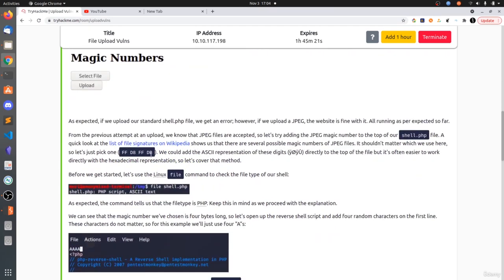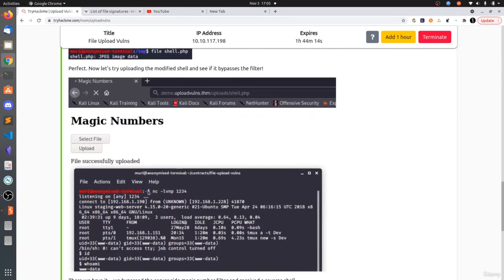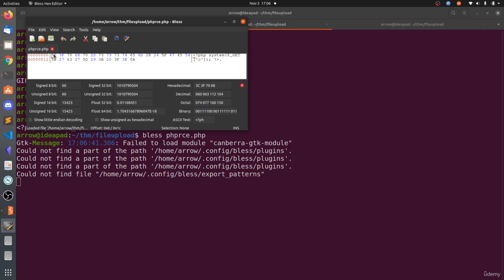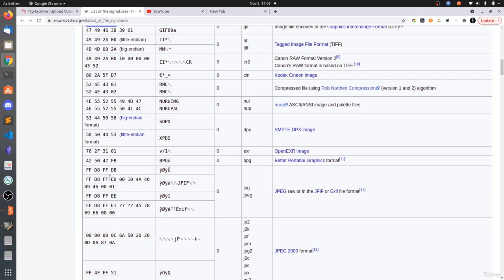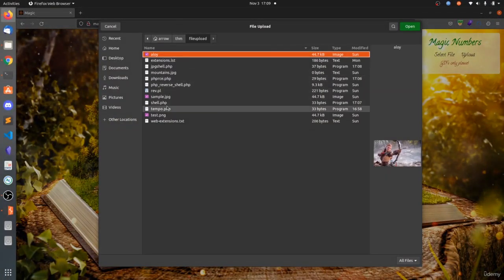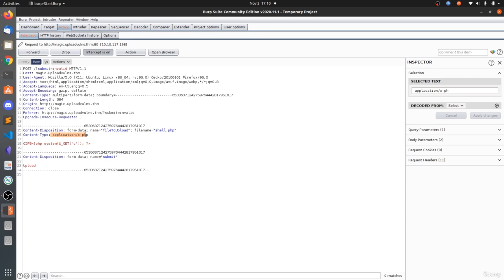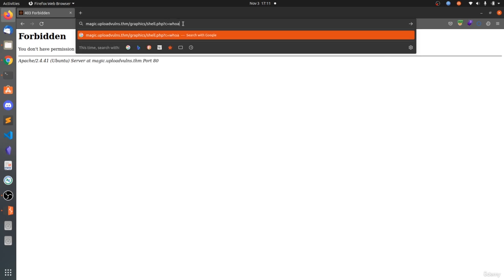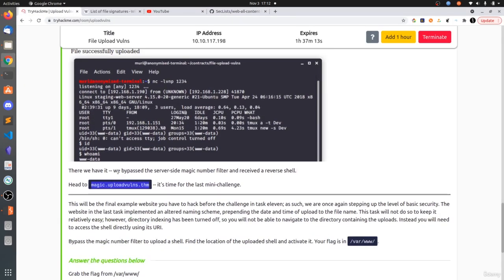74 Content Type and Magic Bytes